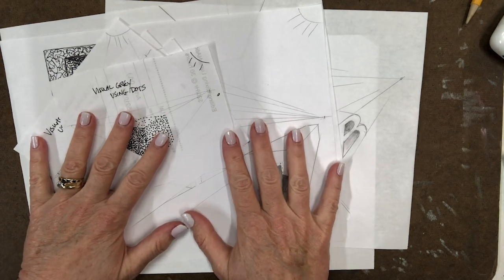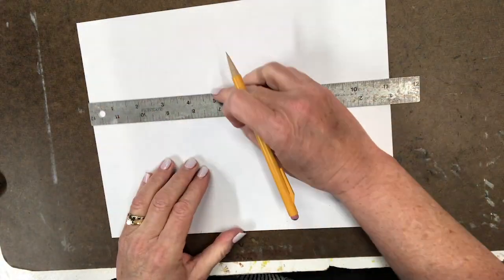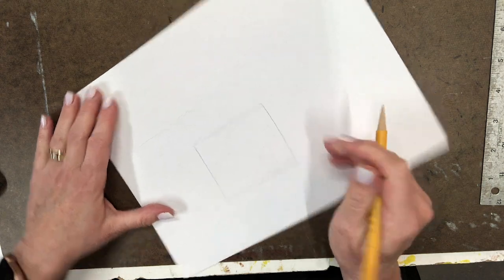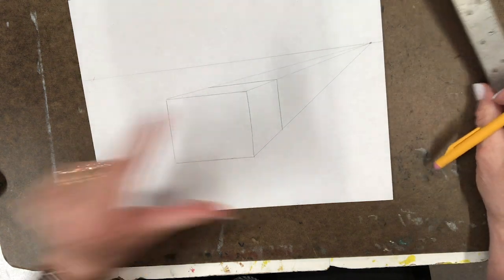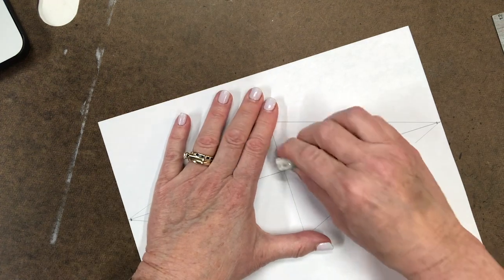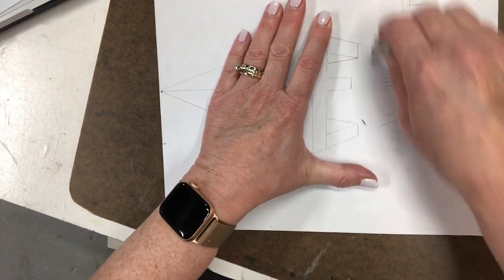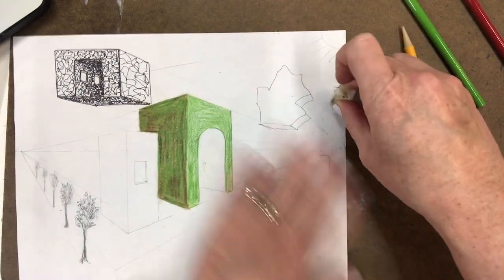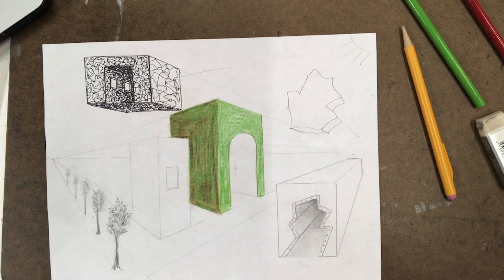Drawing in perspective